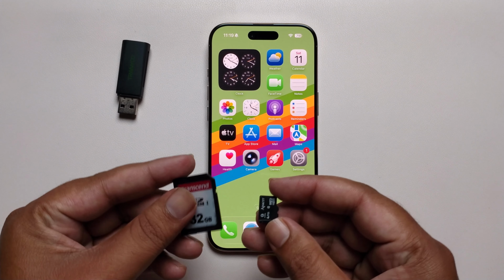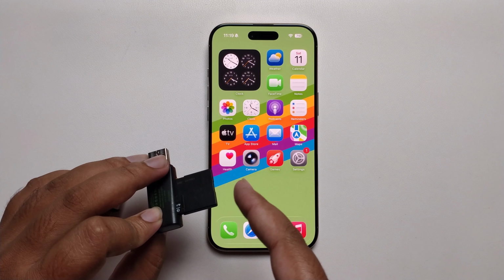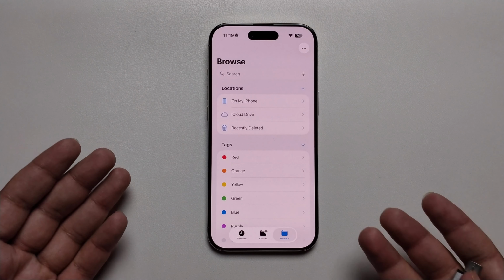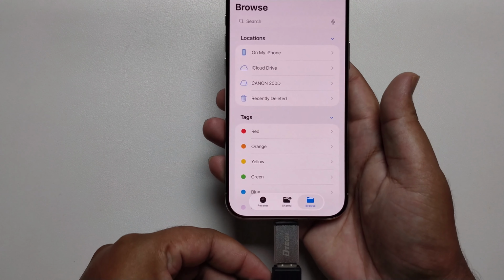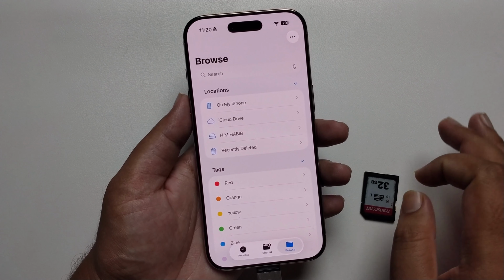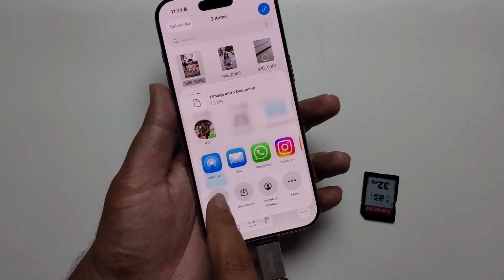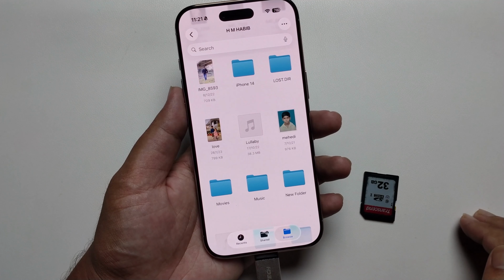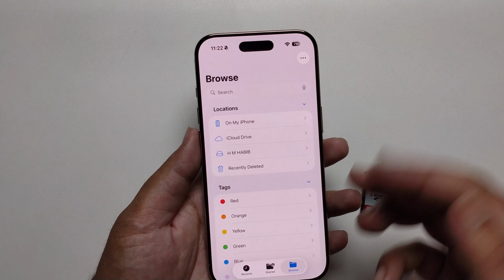How to Transfer file iPhone to SD Card OR SD Card to iPhone ( Step-by-Step )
Learn how to transfer photos from SD card to iPhone using simple ways - with or without adapter, or with computer. Quick and easy methods for all iPhone/iPad users.